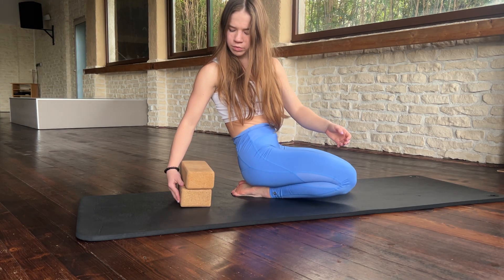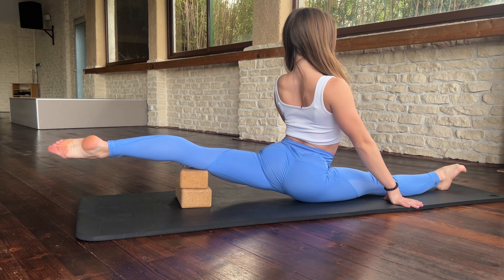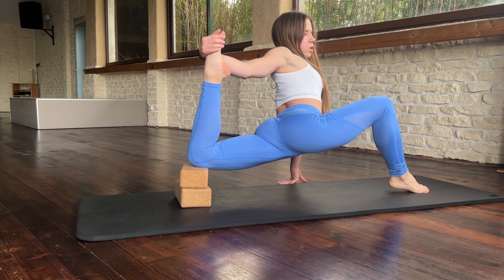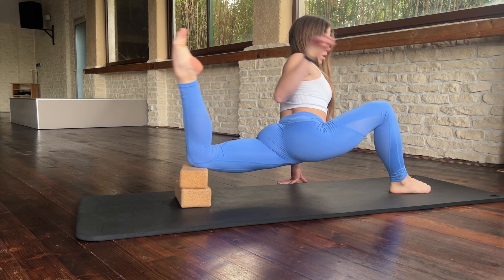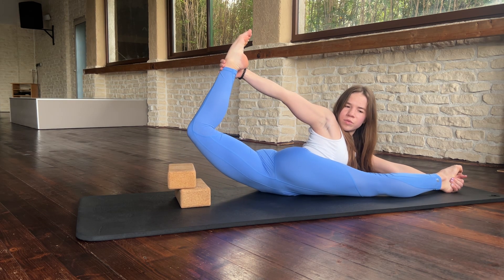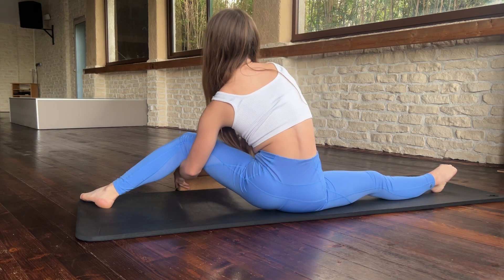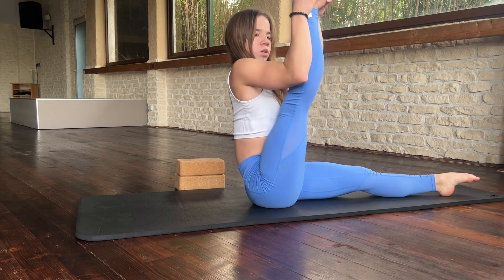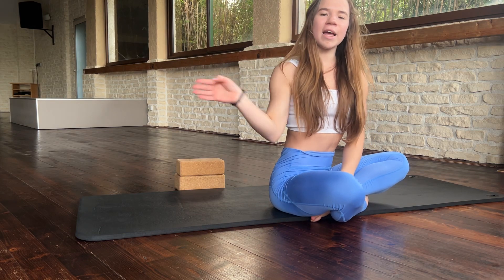Middle split workout. flexible girl. contortion coach. yoga flexibility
Best middle split workout. flexible girl. contortion coach. yoga flexibility